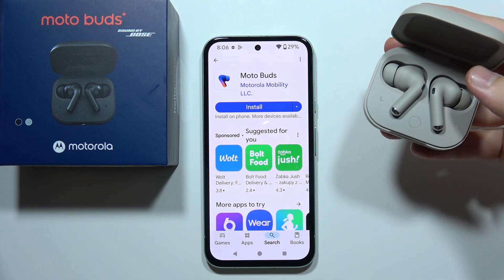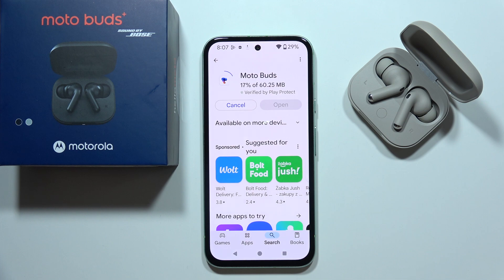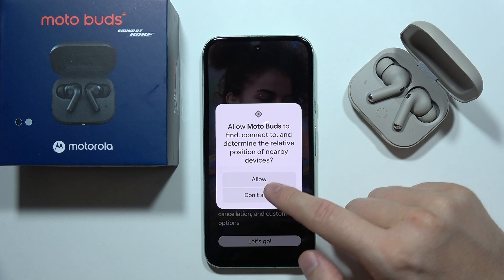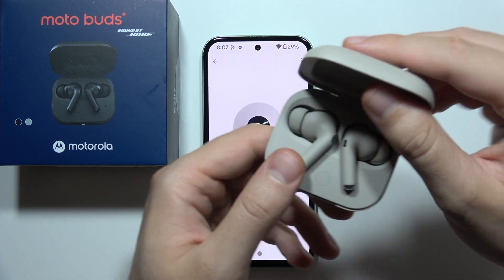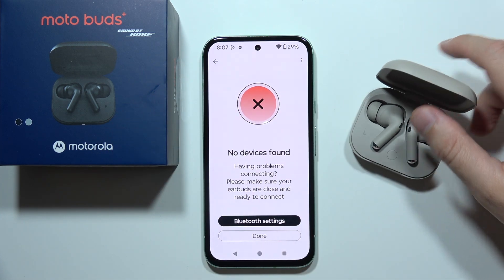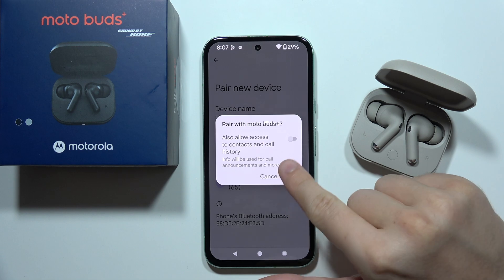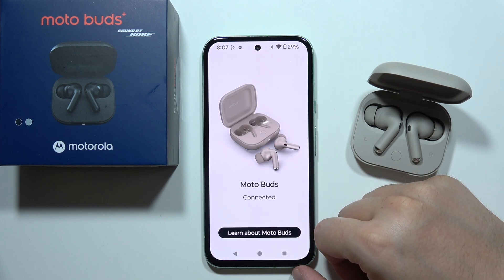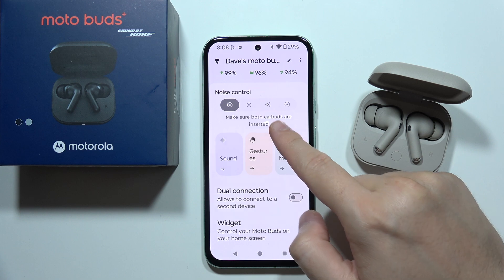Motorola Moto Buds+: How to Connect with App?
In this video, you'll learn how to connect your Motorola Moto Buds+ with the app. I'll guide you through the steps to set up the connection for enhanced functionality and features. Mastering how to connect your Moto Buds+ with the app will help you get the most out of your earbuds and customize your listening experience.

I'll do my best to reply promptly and assist you.